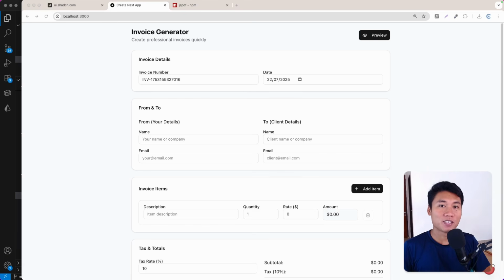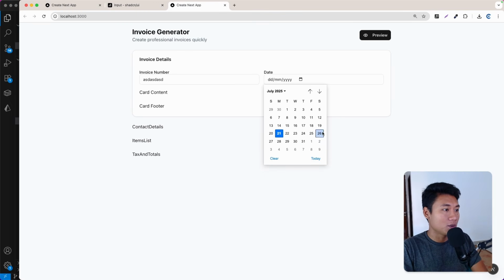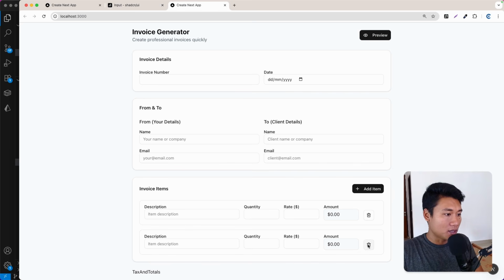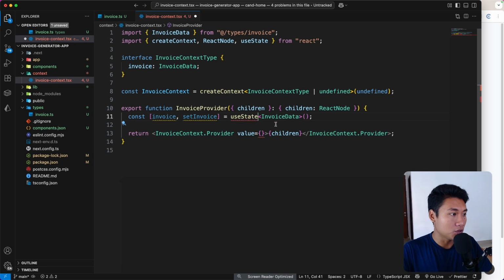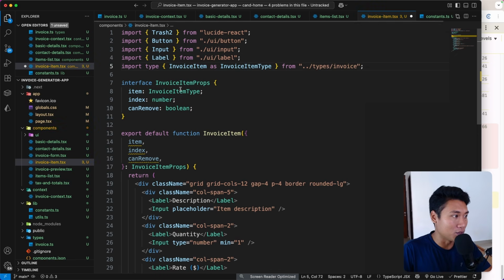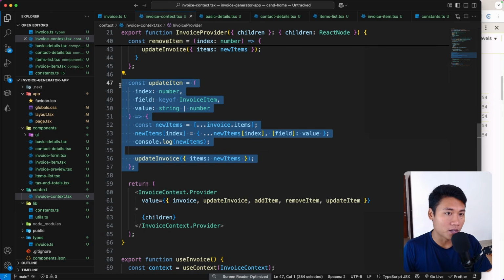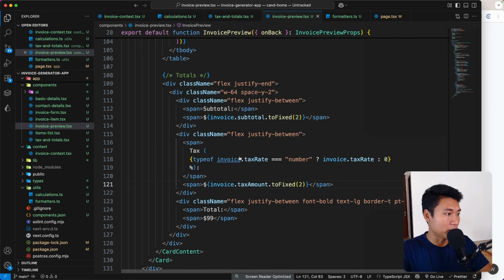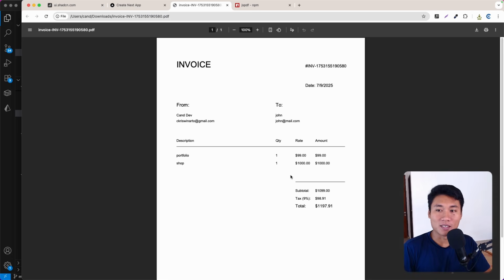Build an Invoice Generator with Next.js & PDF Download (jsPDF + shadcn UI)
In this video, I’ll show you how to build an Invoice Generator using Next.js App Router styled with shadcn UI, and export invoices to PDF using the jsPDF package.

🎯 What you'll learn:
- Create dynamic invoice form (items, totals, tax)
- Use shadcn UI for clean styling
- Generate and download PDF with jsPDF